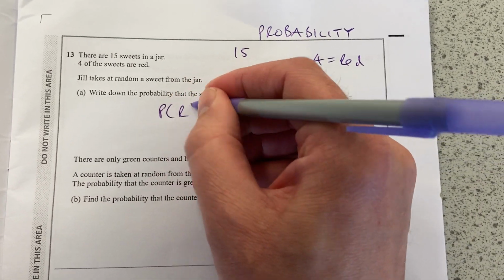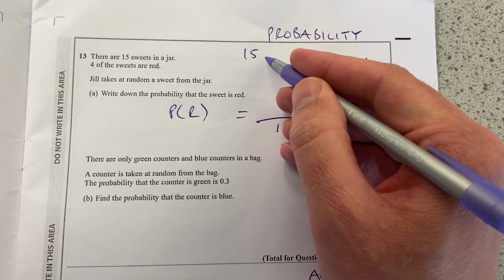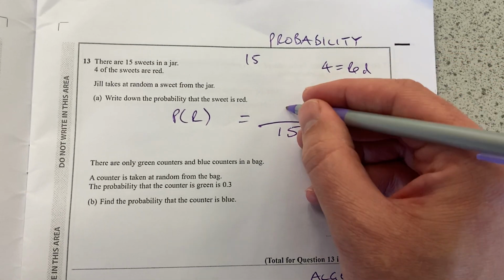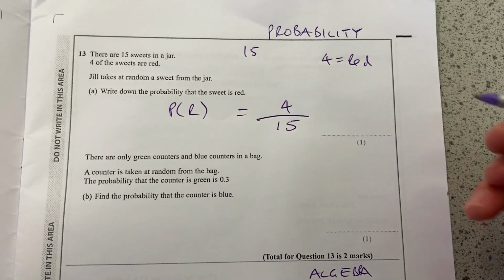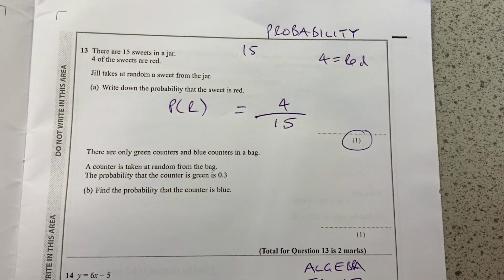GCSE Maths foundation Fractions probability algebra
Exam questions
for maths GCSE foundation
Fractions
Probability
Algebra substitution